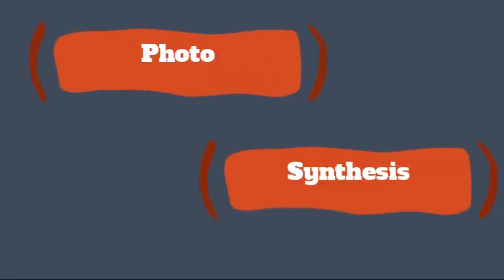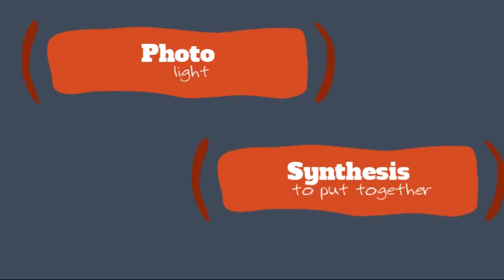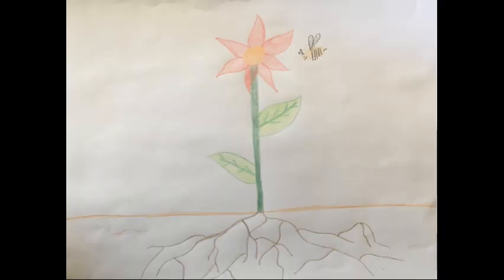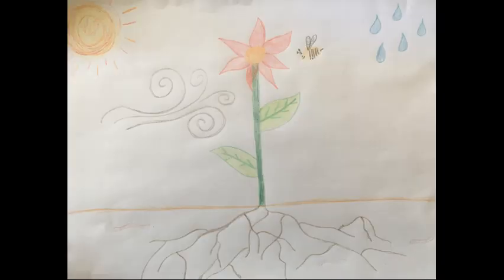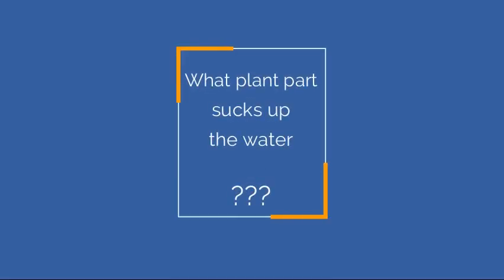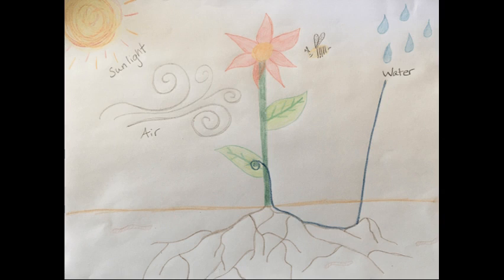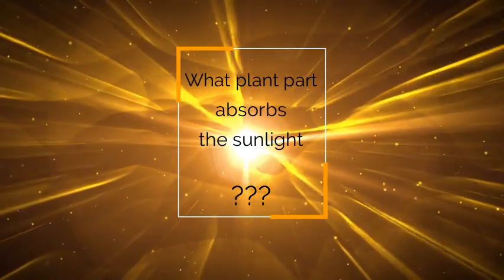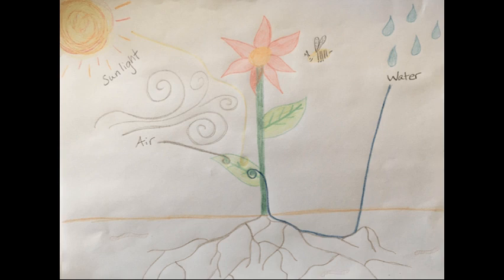Photosynthesis: Discussion & Experiment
Join Land to Learn Educator, Mrs. Megan, to learn the basics of photosynthesis. This lesson is designed for lower elementary aged students. It also includes an experiment set-up to test if/how a plant grows inside of a shoe box, which will have a follow up video. To learn more about our organization, visit Landtolearn.org